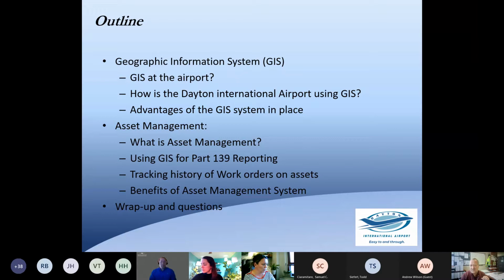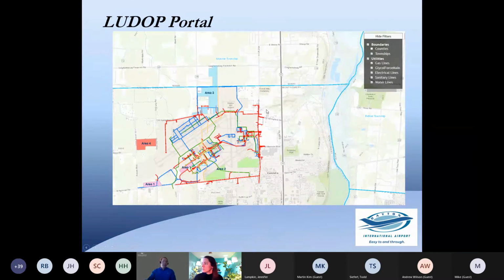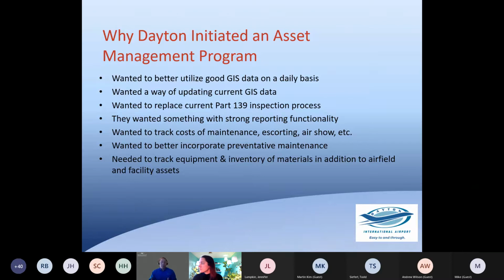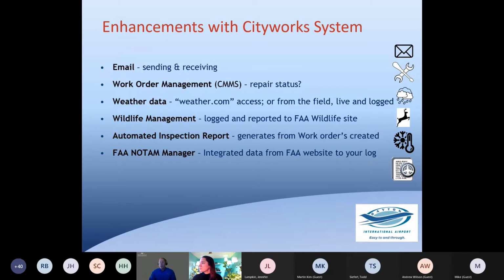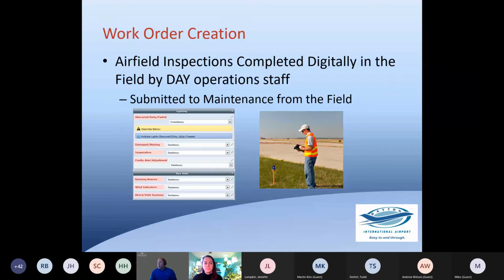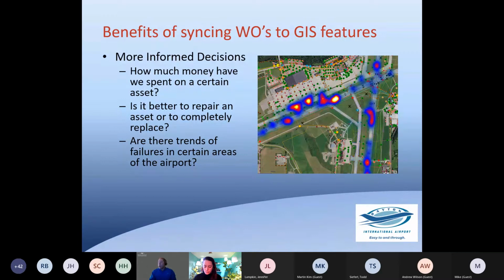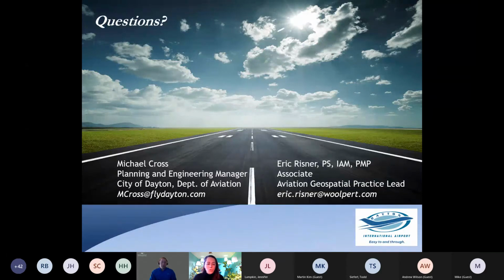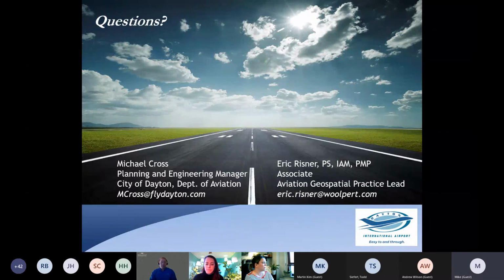GIS Day 2020 - GIS and Asset Management at the Dayton International Airport GIS Day 2020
This presentation from the Southwestern Ohio GIS User Group 2020 Virtual GIS Day by Eric Risner and Mike Cross discusses how the Dayton Intl Airport utilizes GIS, the unique tools created for the airport and how the GIS data is leveraged into an Asset Management platform, which also helps the airport stay in compliance with FAA reporting.